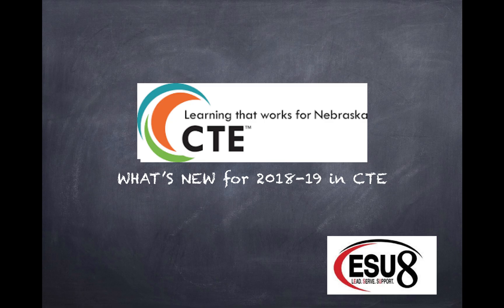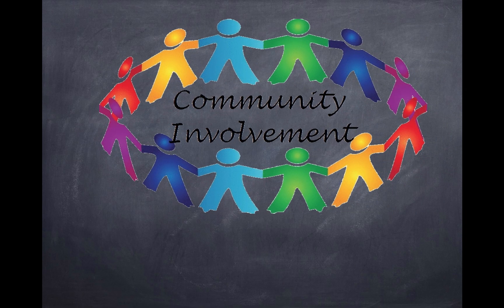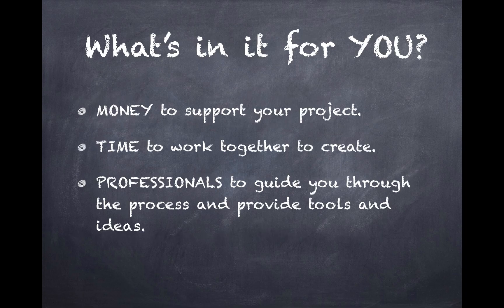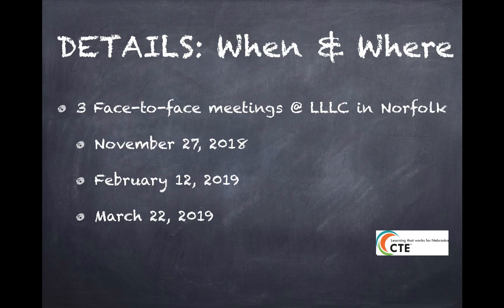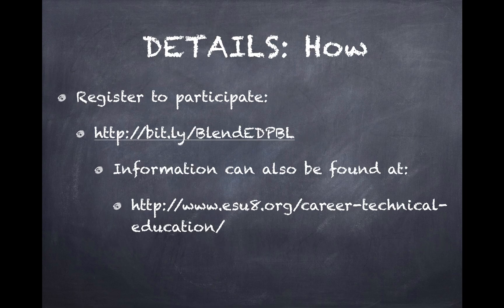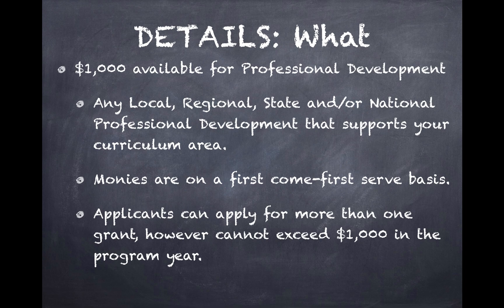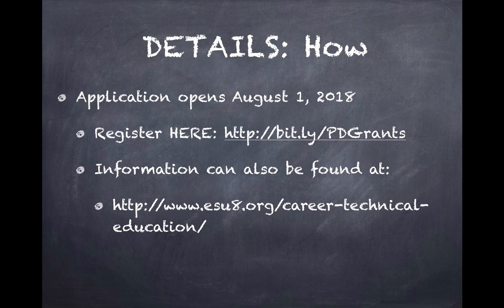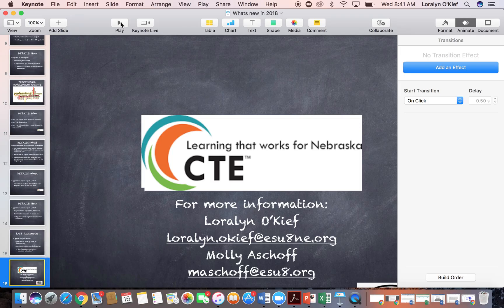2018 whats new in CTE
Blended Learning & Project Based Learning Seminar (providing $2,000 for participating teams). Professional Development grants for CTE teachers (up to $1,000 for local, regional, state and/or national conferences) to enhance your curricular area.